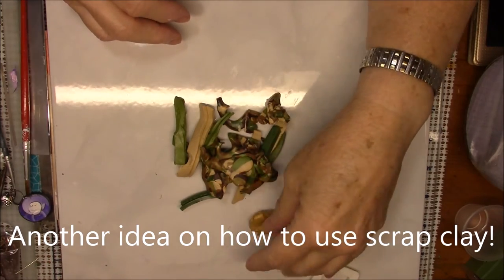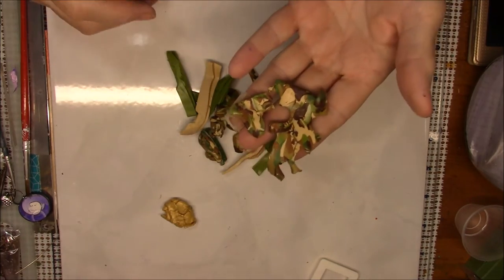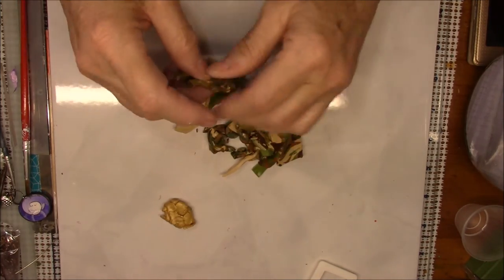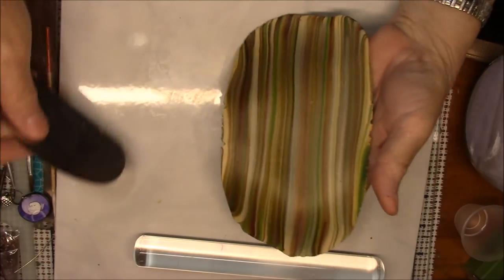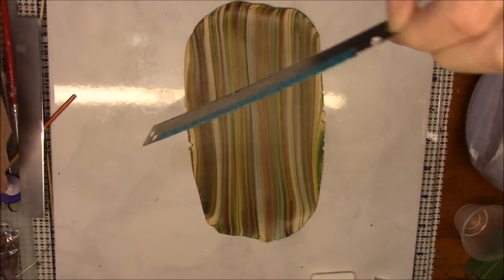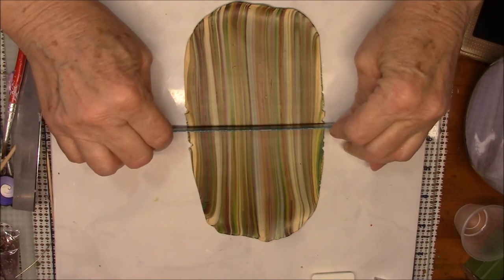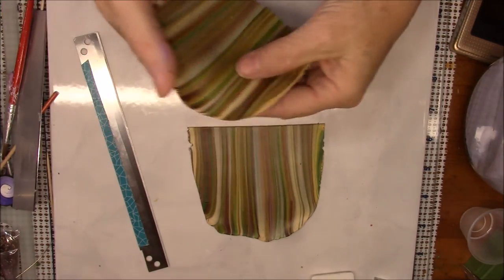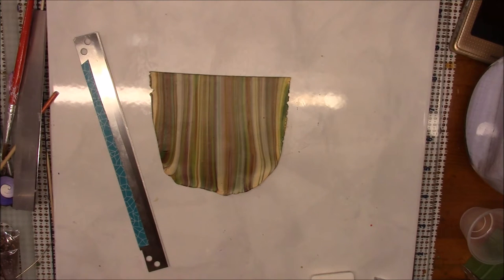Another way to use up your scrap clay - Bargello!